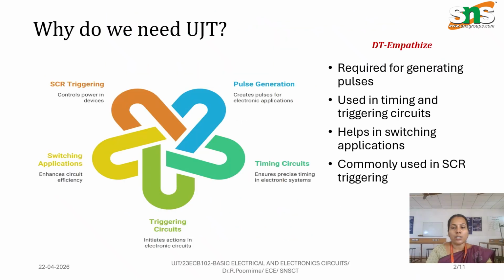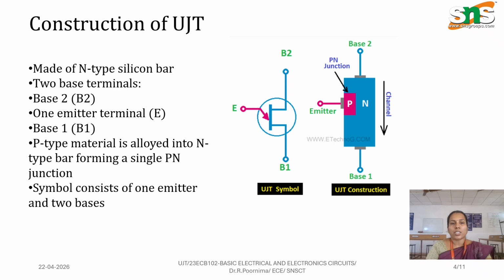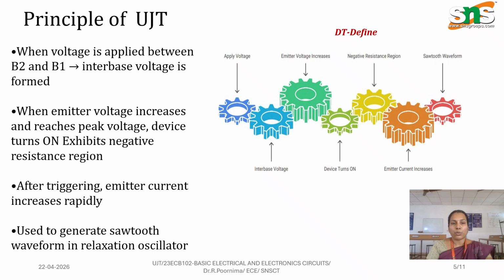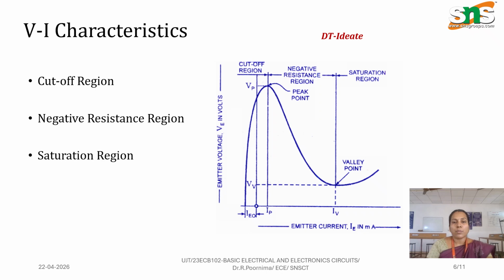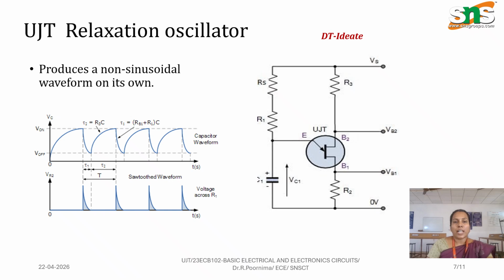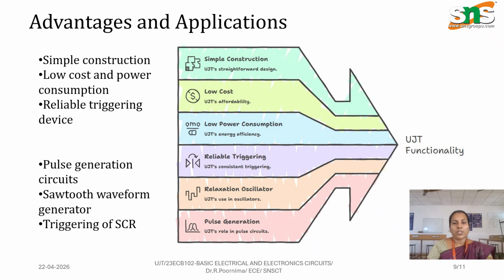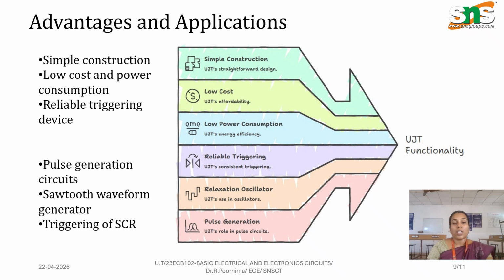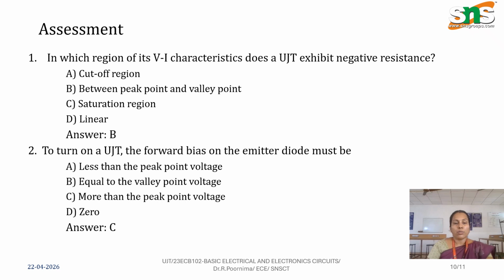Unijunction Transistor | BEEC | SNS Institutions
In this video, Unijunction Transistor is explained. A Unijunction Transistor is a three-terminal semiconductor device with a single P-N junction, featuring an emitter, base 1 and base 2. It acts as an electrically controlled switch, primarily used in relaxation oscillators, pulse generators, and thyristor triggering circuits due to its negative resistance characteristic. UJT is ideal for providing sharp pulses to fire Silicon Controlled Rectifiers (SCRs) in phase control circuits.